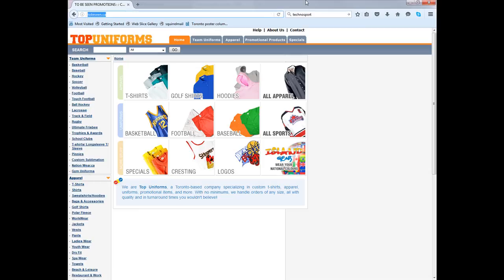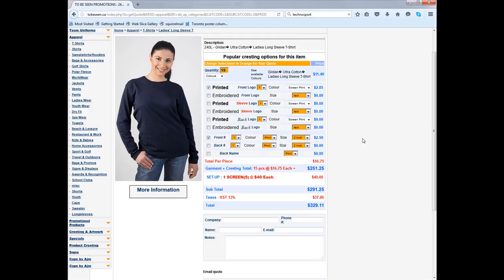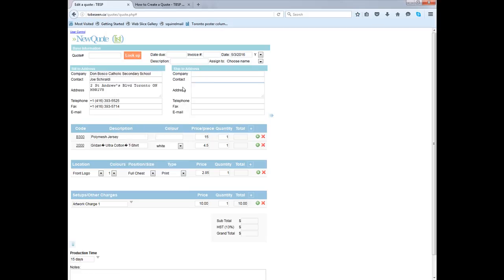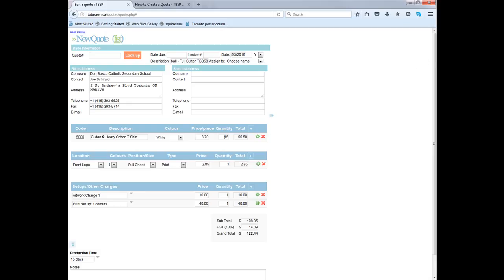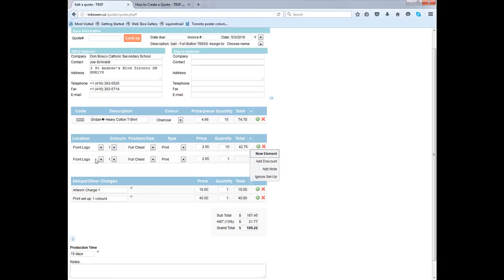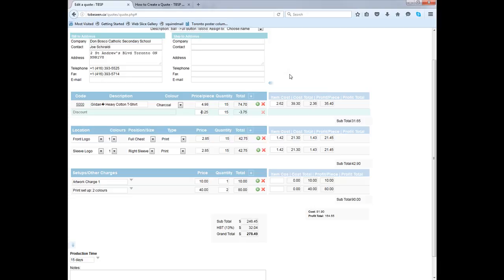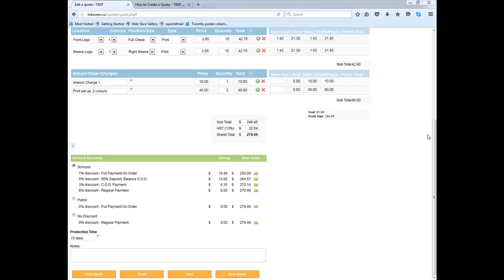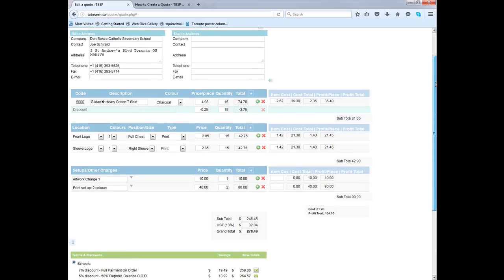Quote System Tutorial - Public and Internal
Using the quote system on tobeseen.ca